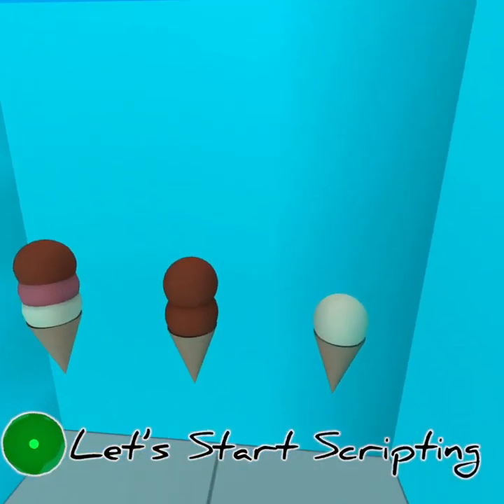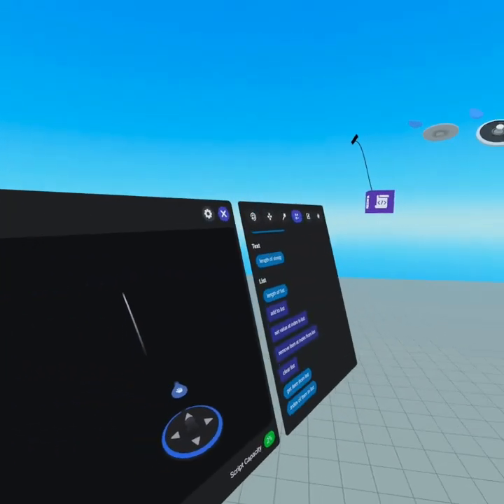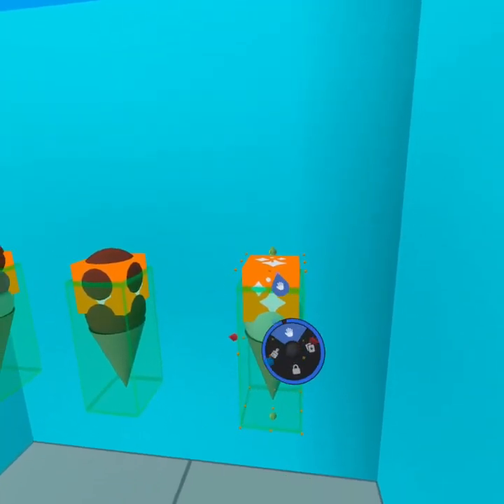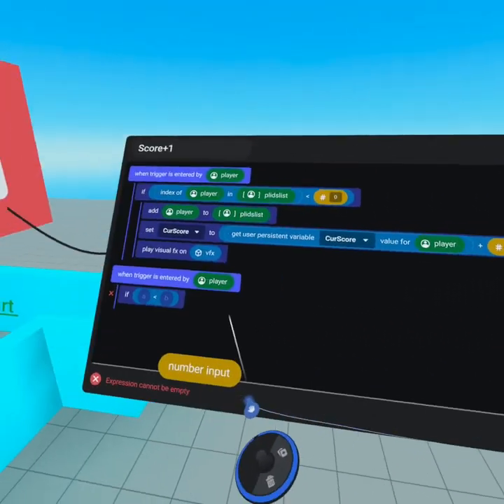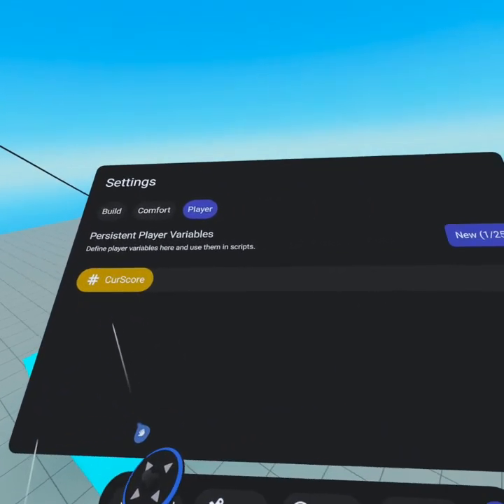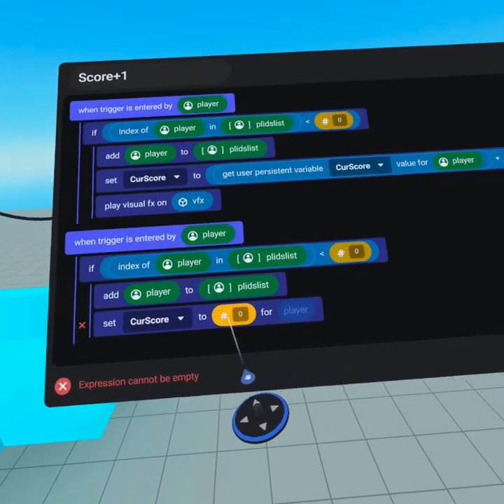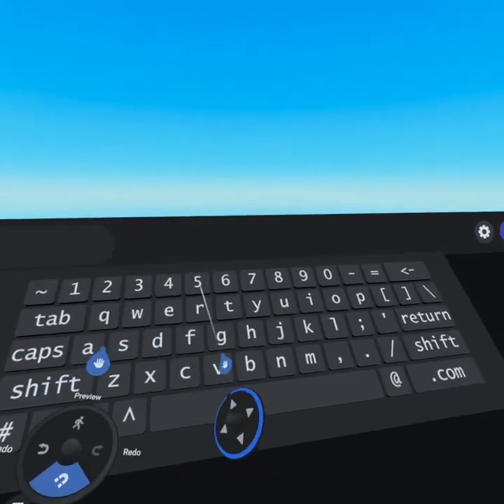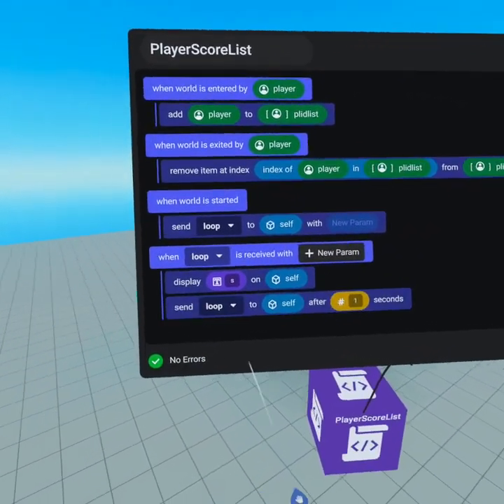Lists 101 & While Loops: Ordered Scores (Facebook Horizon)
In today's video you're going to learn how to use lists, while loops, player persistent variables, and even order a scoreboard based on who has the highest score! :)

0:00 Demo & Intro
0:26 Player List Tutorial
2:40 Persistent Player Variables Tutorial
7:08 Attach Score+1 Script
7:34 Reference Pill Connecting
7:58 Points Demo
8:24 Scoreboard Script Tutorial
18:10 Order List Script Breakdown
24:33 Outro